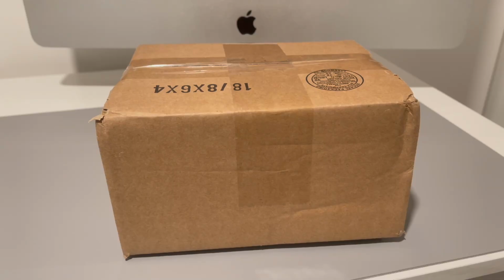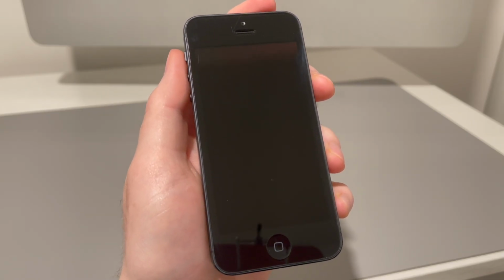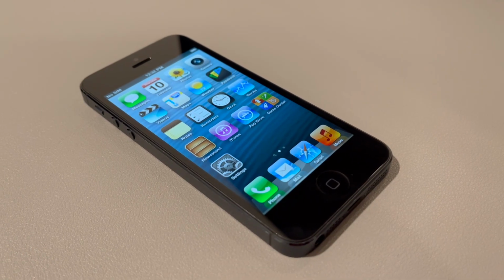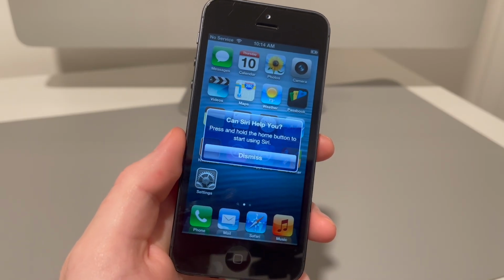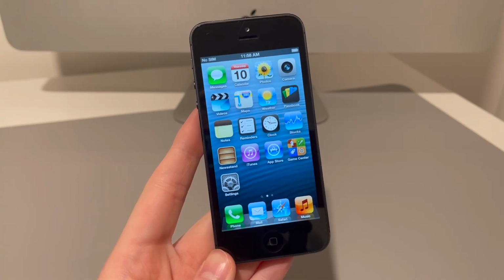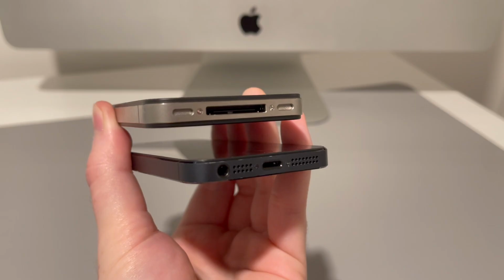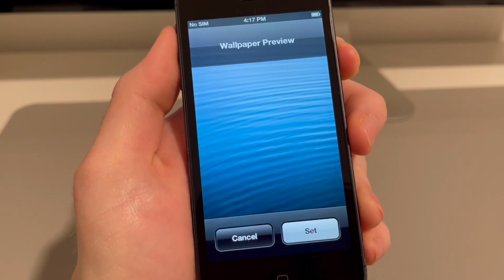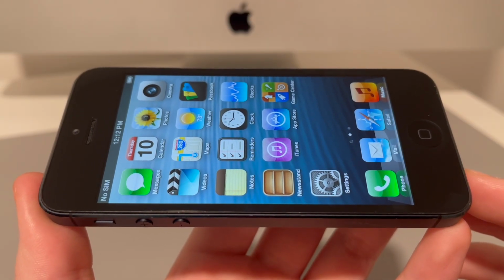Unboxing an iPhone 5 on iOS 6 13 Years Later!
Today we're unboxing the LAST iPhone that ran Apple's legendary skeuomorphic software design!